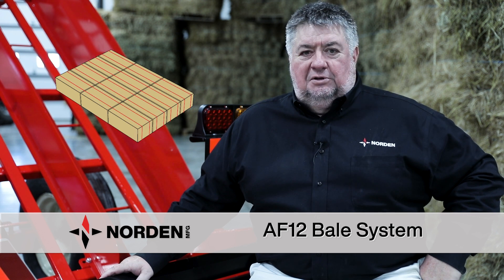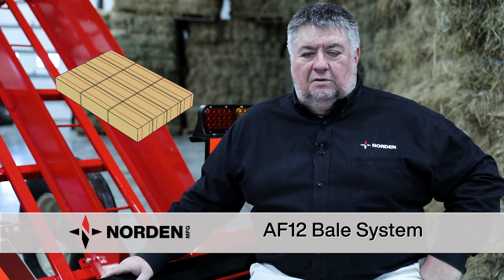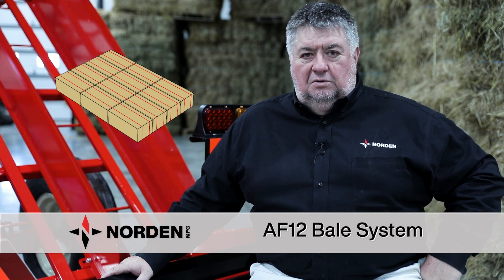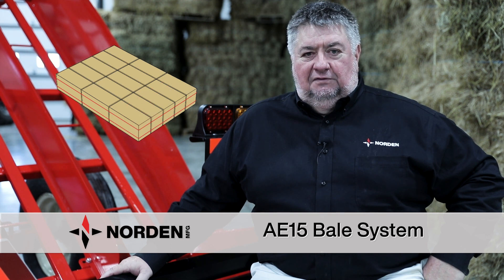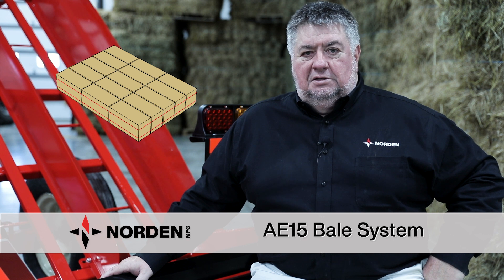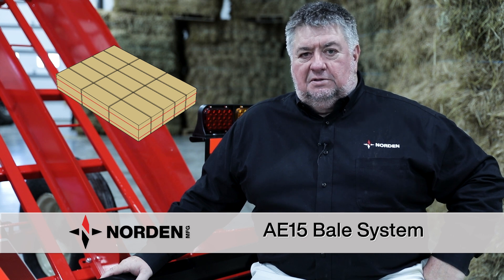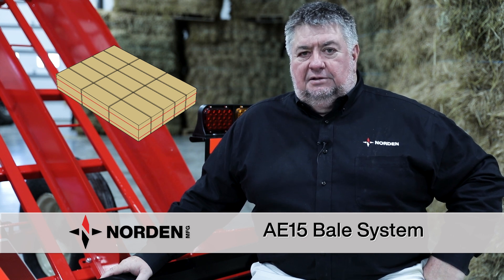Why So Many Sizes?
In this video, Owner and Inventor Kenny Kuhns talks about 8 different accumulator models and discussing their unique features and benefits. We'll take a closer look at the AF4, AF8, AF10, AF12, AF15, AE10, AE15, and AE18 models, and compare their specifications and capabilities to help you choose the best option for your needs. Whether you're in the market for a new accumulator or simply curious about the different models available, this video is the perfect resource for anyone looking to make an informed decision.

The Norden Mfg Bale Accumulator System is unique since it does all of this with no hydraulics or electronics. We also manufacture grapples to load those bales onto waiting wagons or trailers for transportation to storage.

We offer eight different models. You can have a system that will fit your current equipment or your needs. Things to consider are:

-Size of your wagons
-Size of your loader
-What you intend to do with your bales

For example, if you intend to load van trailers, the 18-bale system is a nice fit. If your wagons are only 7.5′ wide, the AF10 is a nice fit because two bales long with a tie row fits nicely.

It is also important to choose if you want the bales to be flat on strings or “on edge.” The bales stacked on edge tend to sweat better and hold their shape better. Many people stack the bales flat though because they like the increased stability.

BALE ACCUMULATOR SIZES

18 BALE EDGE
This bale accumulator system arranges the bales on edge 6 wide and 3 long.
• Our largest accumulator.
• Good for filling van trailers from the rear.
• Handles bales from 32” to 44” long
• Bundle dimensions are 84” wide and 96” to 132” long
• The 18 bale group has a 17% time savings advantage over the 15 bale as the grab contains 20% more bales, it reduces the number of packs by 17%.
• This bale arrangement allows you to completely fill your 9’x24′ wagon.
• Loader with at least 2200 lb lift capacity

15 BALE EDGE
• Bales arranged on edge, 5 bales wide/3 bales long
• Handles bales from 32” to 44” in length
• 15-bale grouping offers a 33% time-saving advantage in comparison to a 10-bale grouping, with each grab from the AE15 containing 50% more bales, and with a 33% reduction in the number of packs
• Bale arrangement allows a 9’ x 20’ wagon to be completely filled

10 BALE EDGE
• Bales arranged on edge, 5 bales wide/2 bales long
• Handles bales from 32” to 36” in length
• 10-bale grouping is ideal for smaller operations, compatible with a small loader because its lighter weight is under the maximum weight requirement of a grabber
• Bales in this arrangement are 36” long, enabling cross-stacking of bales with the KN510 Tie-Grabber or 510 Grabber models

15 BALE FLAT
• Bales arranged flat with their string side down, 5 bales wide/3 bales long
• 15-bale grouping is well-suited to fill van trailers from the rear or a 24’ wagon
• Bundle dimensions are 90” wide by 96” to 132” long

12 BALE FLAT
• Bales arranged flat with their string side down, 4 bales wide/3 bales long
• 12-bale grouping is well-suited to fill a 20’ wagon
• Bundle dimensions are 72” wide by 96”- 132” long

10 BALE FLAT
• Most popular bale accumulator system sold by Norden Mfg.
• 10 bales arranged flat with their string side down, 4 bales wide/2 bales long and two tie bales turned sideways to the rest of the group.
• 10-bale grouping is well-suited for small farms, compatible with a smaller loader because its lighter weight is under the maximum weight requirement of a grabber
• Bundles fill a 7.5’ wagon from one side to the other, and the tie row allows for cross-stacking with the KN510F Tie-Grabber or the 510F Grabber, making loads more stable on wagons and in trucks
• Bundle dimensions are 72”- 76” wide by 86”- 94” long

8 BALE FLAT
• Bales arranged flat with their string side down, 4 bales wide/2 bales long
• Handles bales from 32” to 48” in length
• 8-bale grouping is ideal for small farms, compatible with a smaller loader because it’s under the maximum weight requirement of a grabber
• If the bales are 36” long, you are able to cross-stack them with the 408 Grabber
• Bundle dimensions are 72” wide by 64”- 96” long

4 BALE FLAT
• Bales arranged flat with their string side down, 4 bales wide/1 bale long
• Norden Mfg.’s smallest Accumulator model
• 4-bale grouping is ideal for small farms producing 6,000 bales or less per year
• If bales are 36” long, you are able to cross-stack them with the EGF8 Grabber
• Bundle dimensions are 72” wide and can vary in length depending on the bale dimensions
• A two-bale length allows for narrower wagons or for longer bales than models with a 3-bale length

Note that Norden Mfg was formerly known as Kuhns Mfg but underwent a name change in 2022.